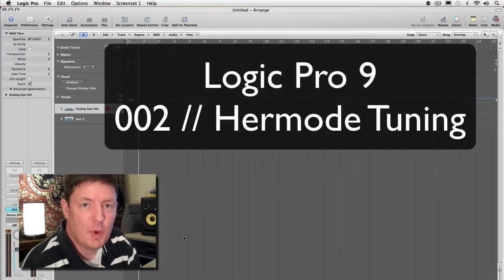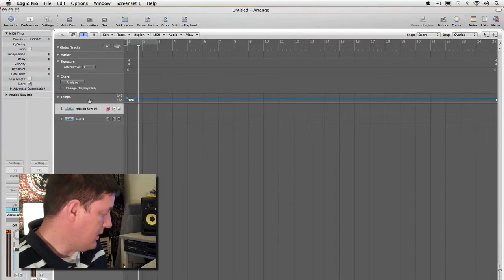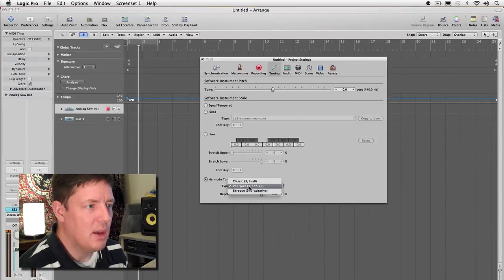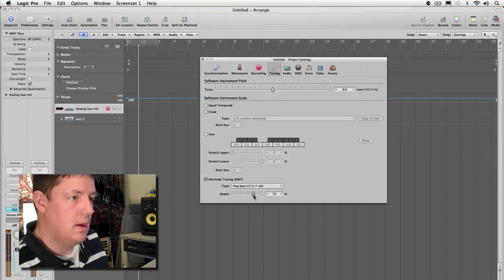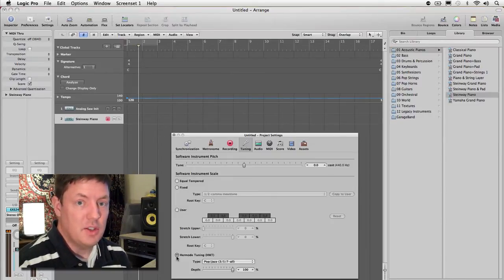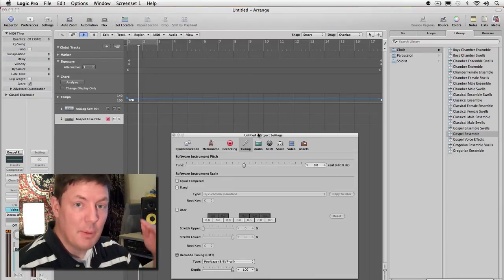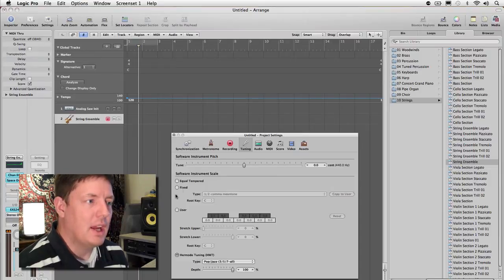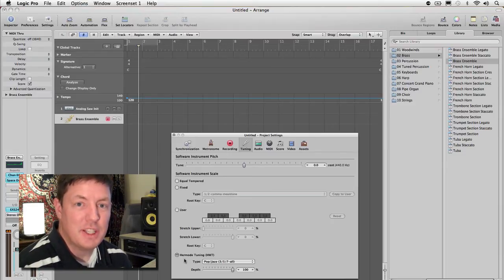Logic Pro - Hermode Tuning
Hermode tuning is a powerful intonation tool that is an integral part of the way Logic Pro works. None of the other top tier DAWs can do this and for music creation and scoring it is a must have! Hermode tuning allows you to play in-tune with MIDI based instruments in the same way that musicians can perform in-tune in an orchestra or choir. Check out this video to see how it is done!